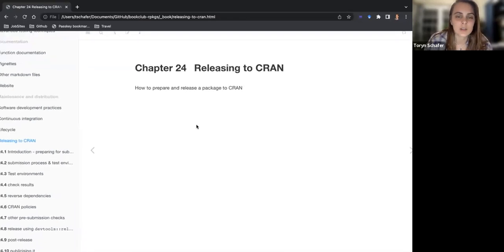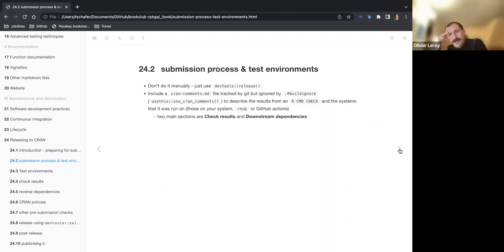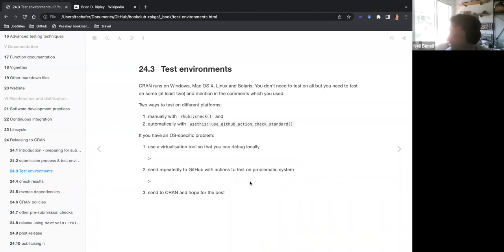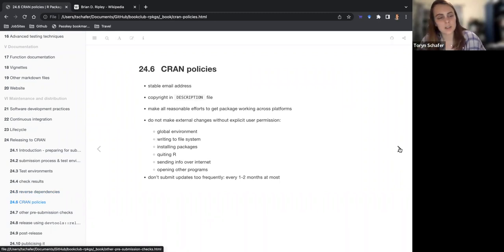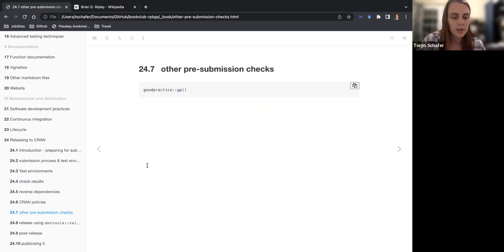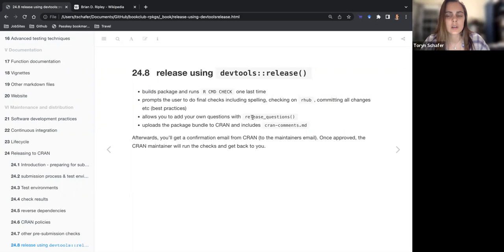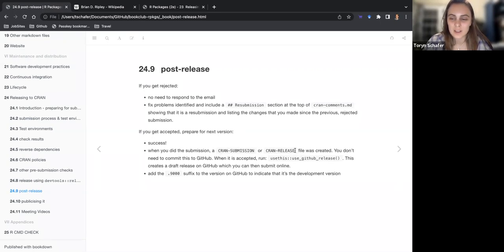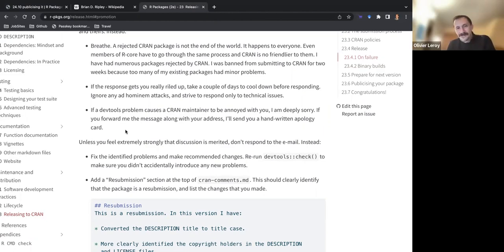R Packages: Releasing to CRAN (rpkgs04 23)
Toryn Schafer leads a discussion of Chapter 23 ("Releasing to CRAN") from the R Packages book by Hadley Wickham and Jenny Bryan on 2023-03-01, to the R4DS R Packages Book Club, Cohort 4.